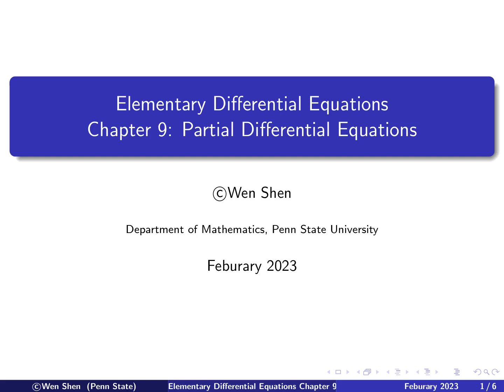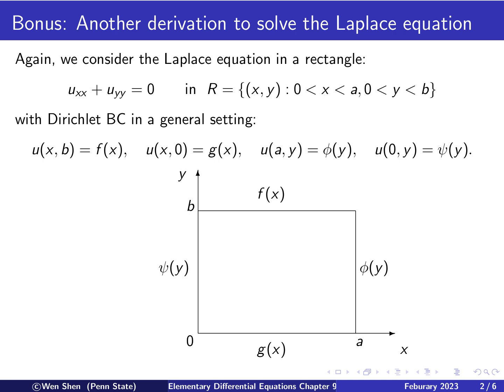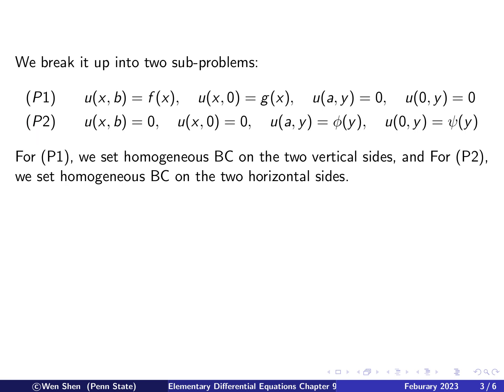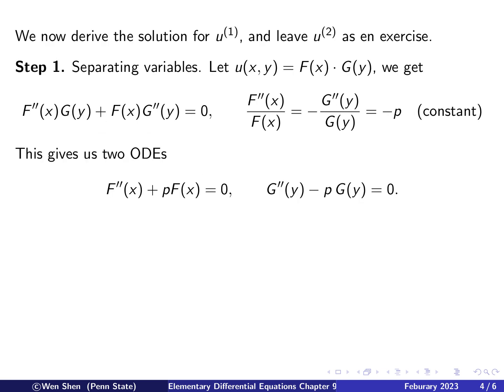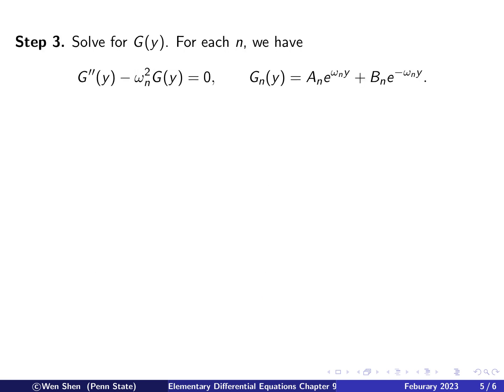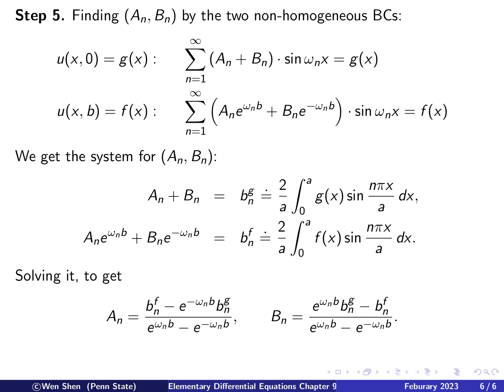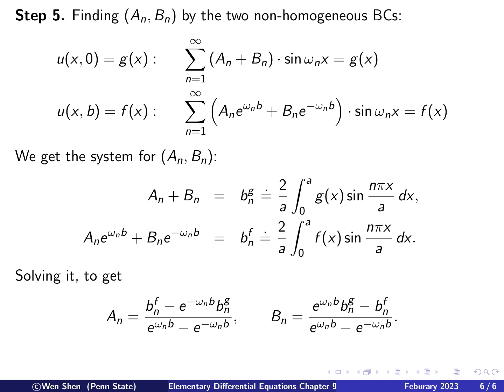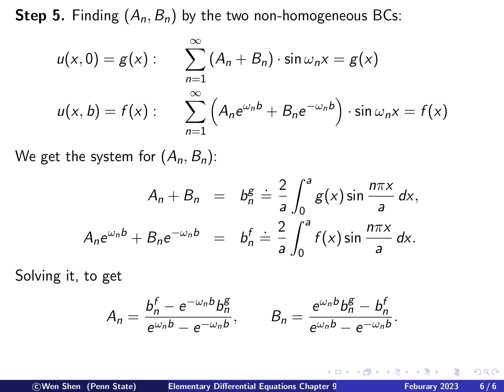V9_9_bonus: Another derivation for the solution of the Laplace equation in a rectangle. Elem. PDEs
V9_9_bonus: Another derivation for the solution of the Laplace equation in a rectangle.
Dirichlet boundary conditions, non-homogeneous.

00:00 Slide 1
00:16 Slide 2
01:27 Slide 3
02:24 Slide 4
02:58 Slide 5
03:52 Slide 6
04:13 Slide 7
04:32 Slide 8
05:20 Slide 9